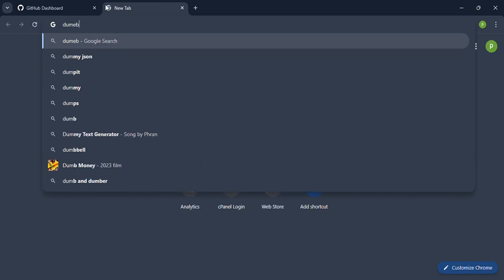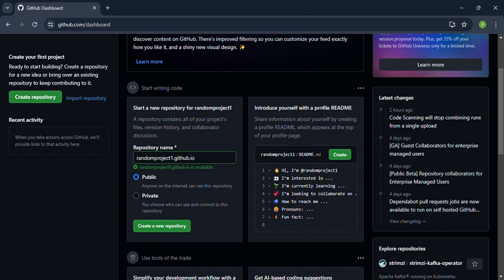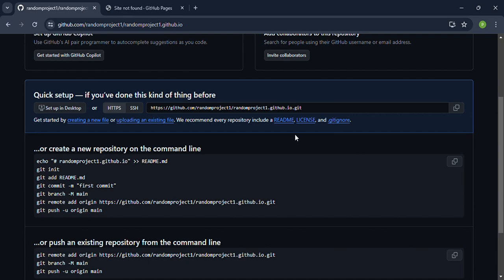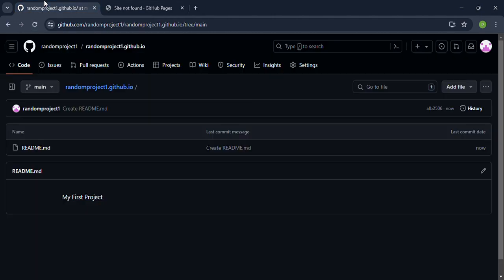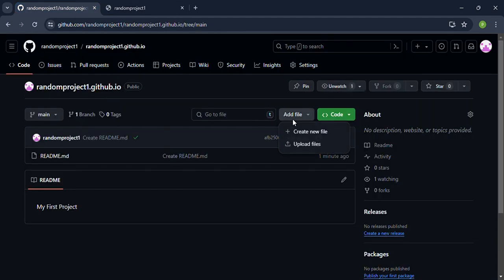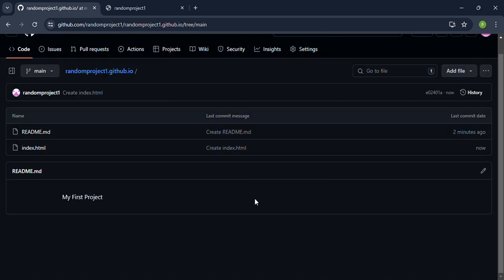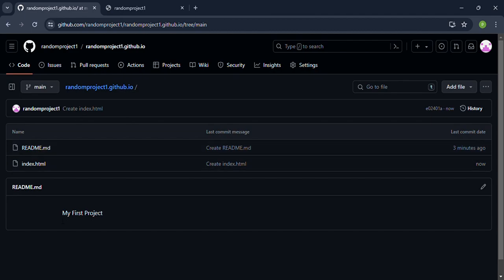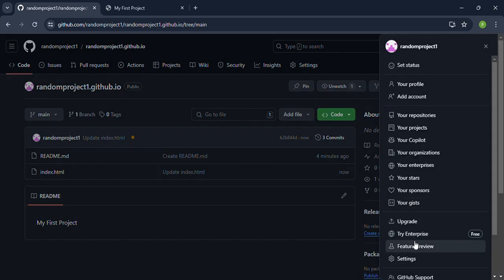How To Create a Live GitHub Repository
Learn to create a live GitHub repository effortlessly! Follow along as we guide you step by step in setting up your online coding space. Start sharing and collaborating in no time!